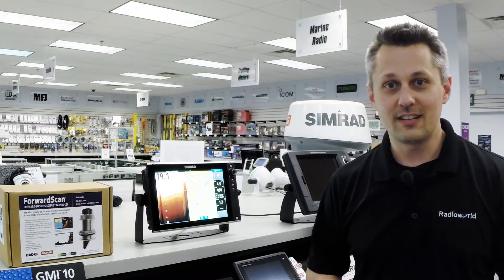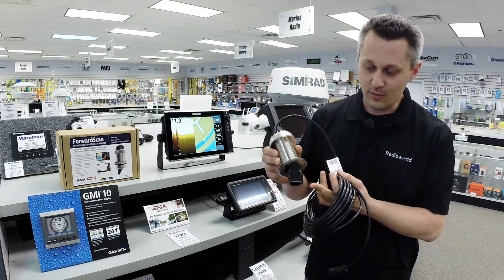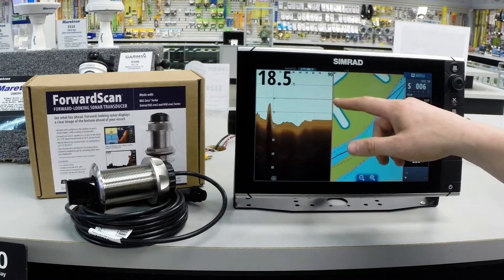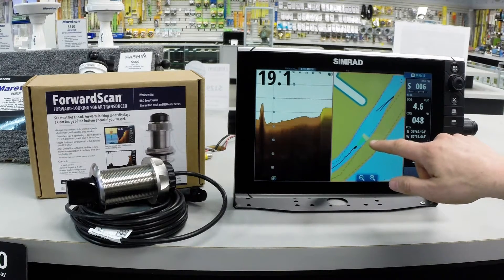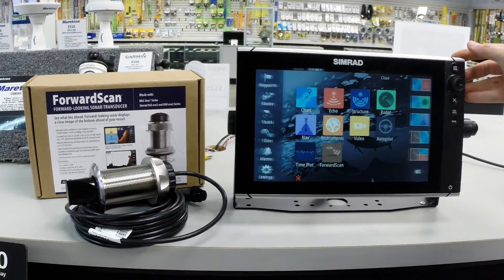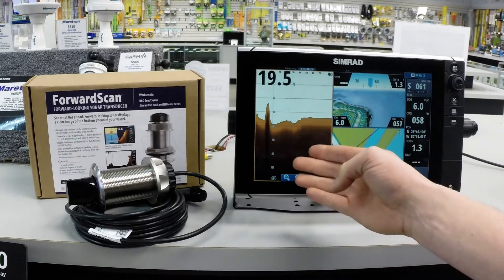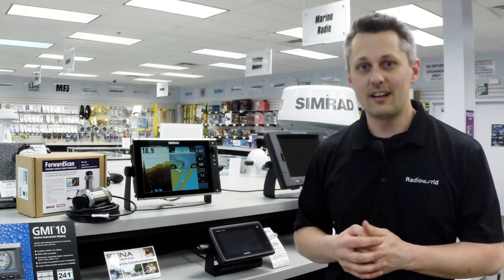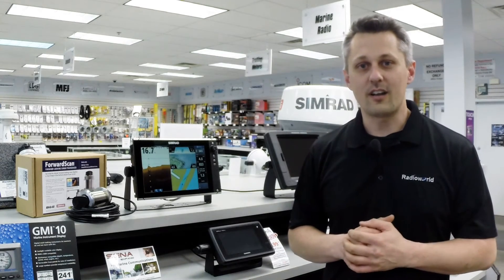Simrad ForwardScan Sonar - Product Feature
Featured Product – Simrad ForwardScan

Know what lies ahead, with Simrad ForwardScan. This forward-looking sonar provides a clear two-dimensional image of the bottom in front of your vessel, allowing you to navigate shallow or poorly-charted waters with confidence. With real-time updates and a forward-looking view of up to eight times your current depth, ForwardScan lets you relax and enjoy a safer day on the water.